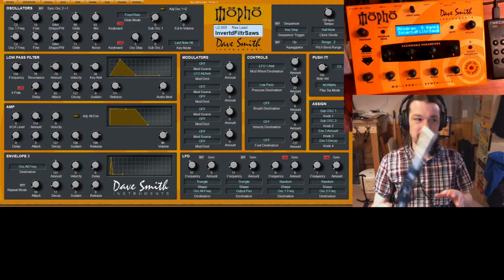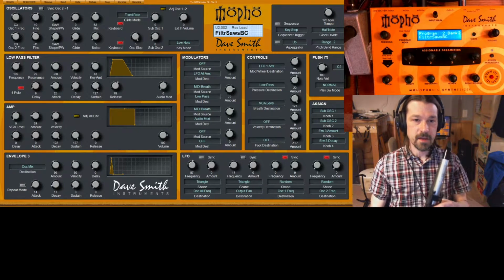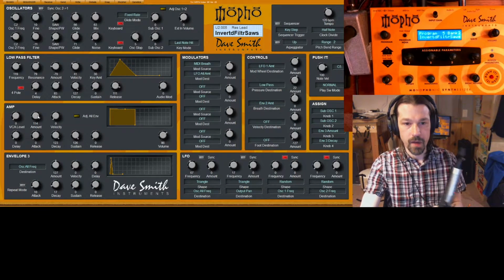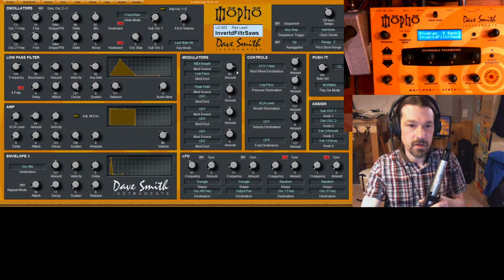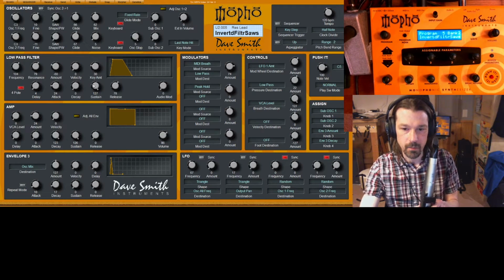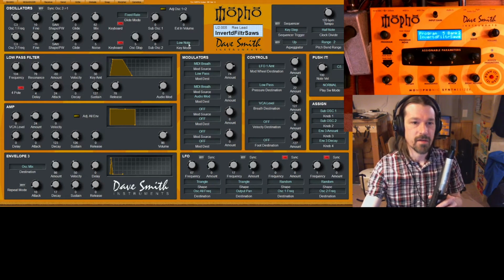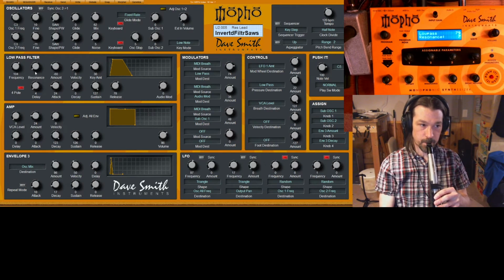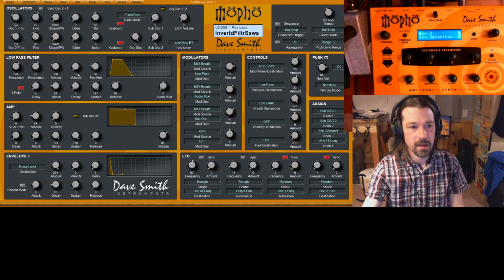DSI Mopho Editing for Wind Controller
I go over how to modify an existing preset to make it more expressive with a MIDI wind controller like the Akai EWI or the Yamaha WX5

There are two key things on the MoPho to set up. This goes for any analog synth, by the way. You want to set the BREATH setting on the MoPho to VCA Level at a value of 127. This means you get a full dynamic range from the wind controller. Some patches this may not do what you want, but you'll have to go on a patch by patch basis. On the Mod Editor program this is under Controls called "Breath Destination". This should be the first thing you change on any patch. My first suggestion is to just do that to a bunch of the stock patches and see what you get.

Additionally on the MoPho you can assign Breath (CC1 I think?) to any number of other parameters in the Modulators box. Set the Mod Source as Breath and the Destination as something else. Often the Filter is a good palce for this, but also maybe the oscilator mix, or one of the LFO amounts, or whatever else that you find that makes a patch expressive. You'll find your own by just reading more about analog synthesis and making patches.

I found it helpful to run a MIDI patch box into the Mopho so I could edit a patch and test it on the fly, since the computer editor changes the patches in real time on the unit.

Finally, there is a BUG! in the MoPho firmware. I don't think they ever released this publically, but I created a big enough stir on their own support forums (threatened to sell my MoPho and buy a competing brand synth!) that I got a fixed version of the firmware for something that only effects how the MoPho interprets breath destination amounts that ramp from 0-127 with no intermediate number. Technical yadda yadda, use this firmware I attached or you'll be upset when you make strong attacks with your air.